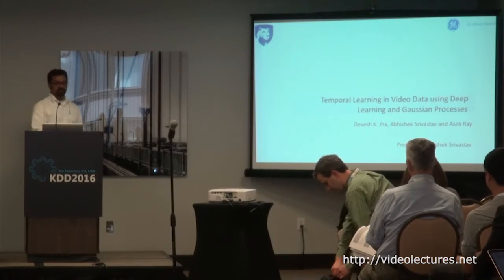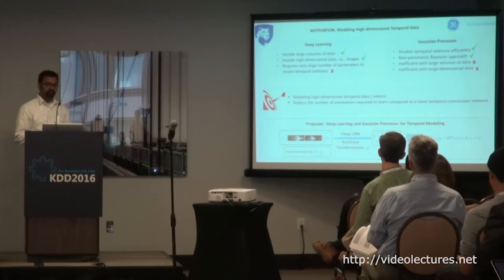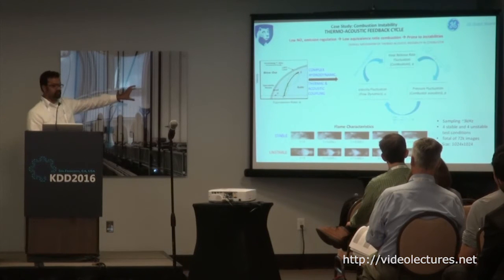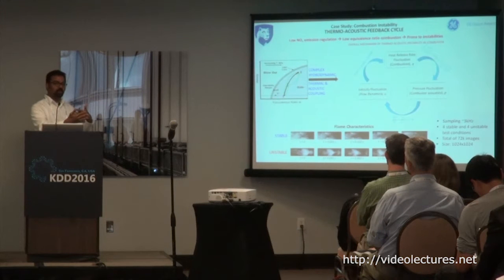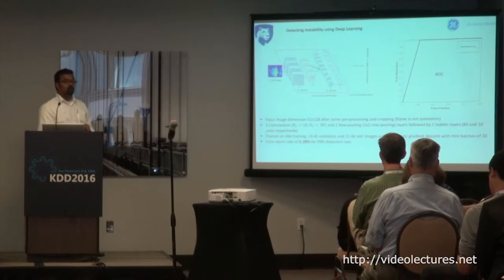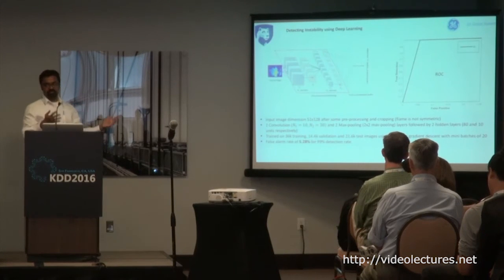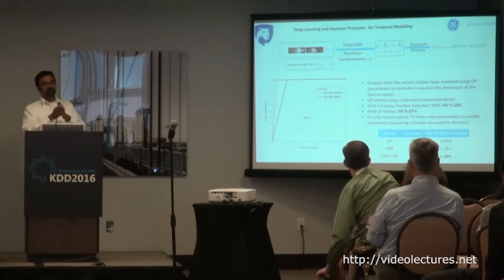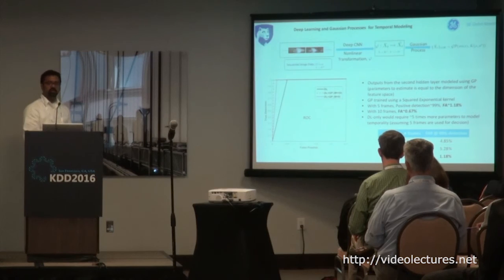Temporal Learning in Video Data Using Deep Learning and Gaussian Processes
Author:
Abhishek Srivastav, General Electric Company

Abstract:
This paper presents an approach for data-driven modeling of hidden, stationary temporal dynamics in sequential images or vidoes using deep learning and Bayesian non-parametric techniques. In particular, a Deep Convolutional Neural Network (CNN) is used to extract spatial features in an unsupervised fashion from individual images and then, a Gaussian process is used to model the temporal dynamics of the spatial features extracted by the Deep CNN. By decomposing the spatial and temporal components and utilizing the strengths of deep learning and Gaussian processes for the respective sub-problems, we are able to construct a model that is able to capture complex spatio-temporal phenomenon while using relatively small number of free parameters (or hyperparameters). The proposed approach is tested on high-speed grey-scale video data obtained of combustion flames in a swirl-stabilized combustor, where certain protocols are used to induce instability in combustion process. The proposed approach is then used to detect and predict the transition of the combustion process from stable to unstable regime. It is demonstrated that the proposed approach is able to detect unstable flame conditions using very few frames from high-speed video. This is useful as early detection of unstable combustion can lead to better control strategies to mitigate instability. Results from the proposed approach are compared and contrasted with several baselines and recent work in this area, the performance of the proposed approach is found to be significantly better in terms of detection accuracy, model complexity and lead-time to detection.